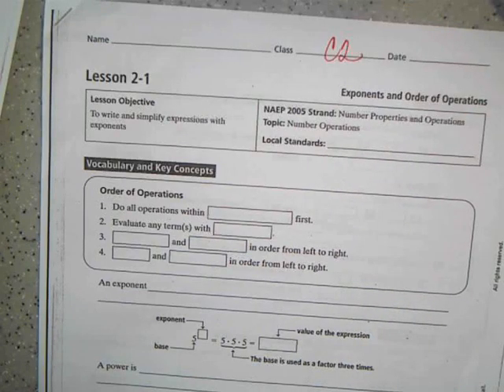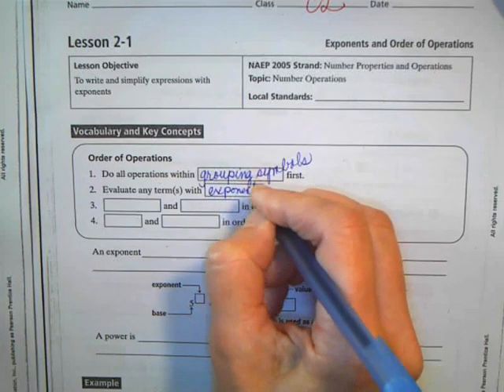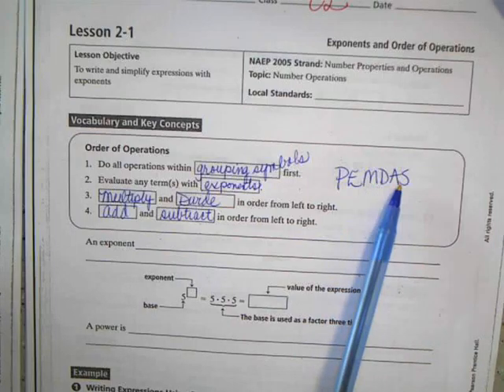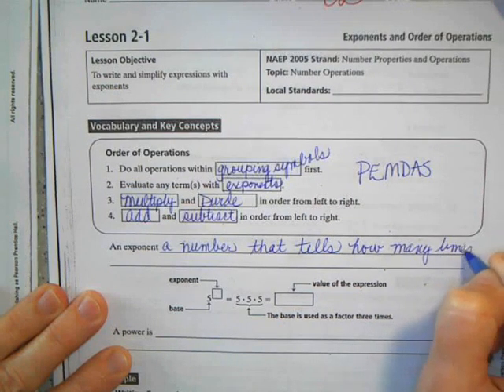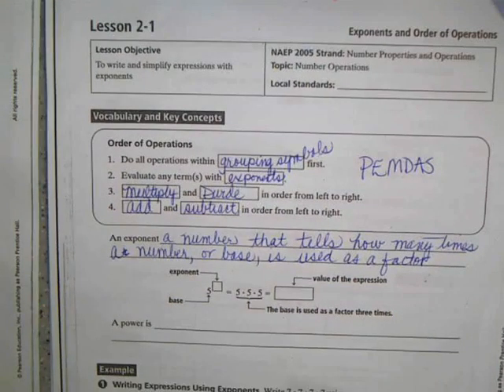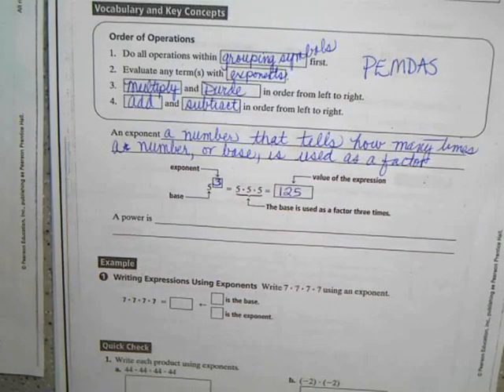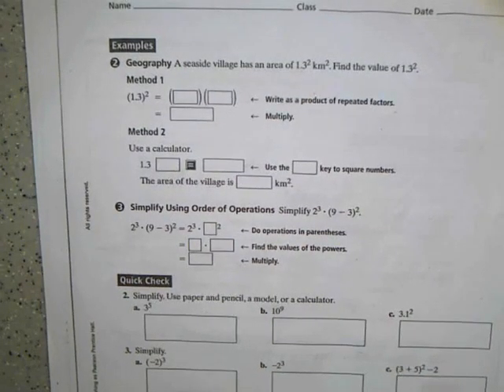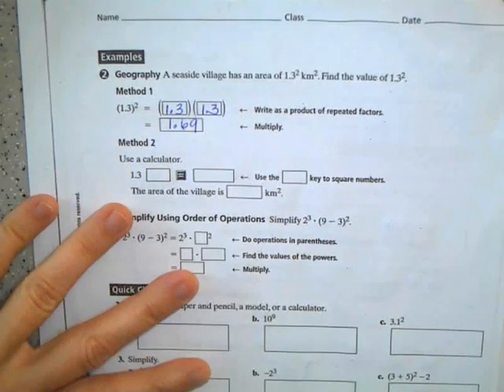C2 Lesson 2-1.mov